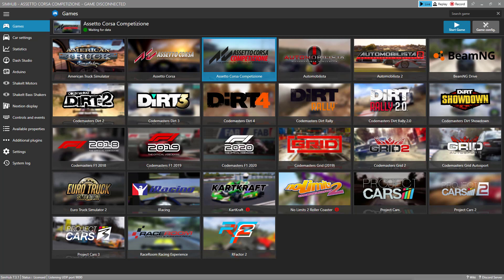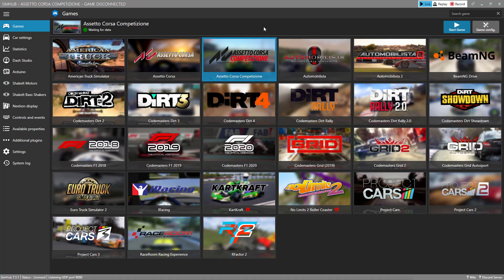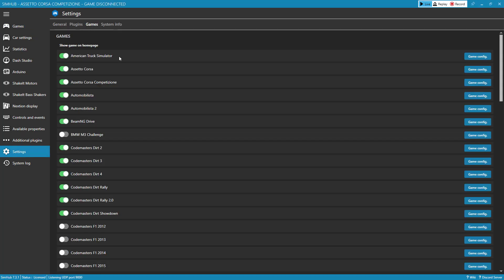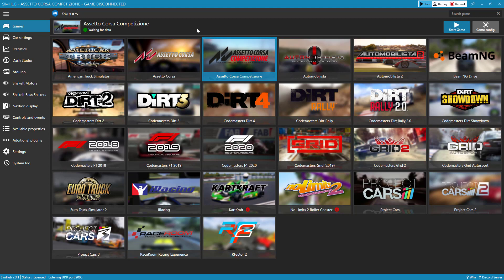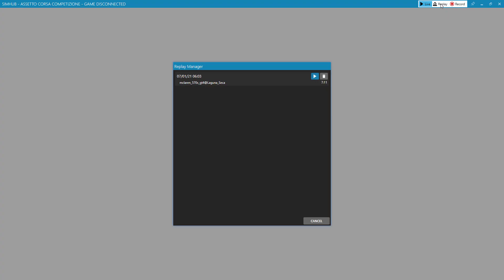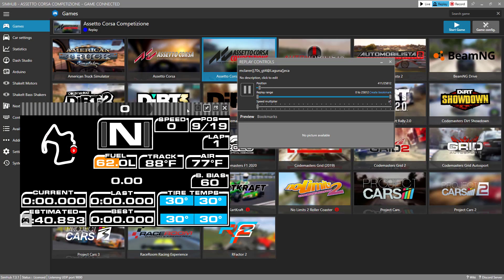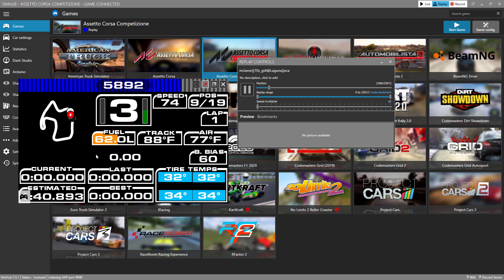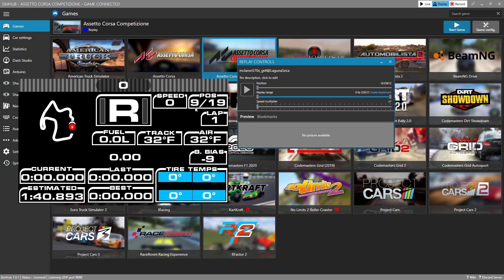SimHub Dash Studio Tutorial Part 5 - Replay Telemetry Data for Testing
Part 5 in a tutorial series on Dash Studio in the SimHub software. This video covers how to record and replay telemetry data from a sim so you can easily test your dashboard without having to launch a sim and drive.